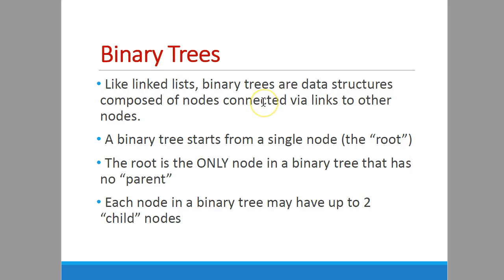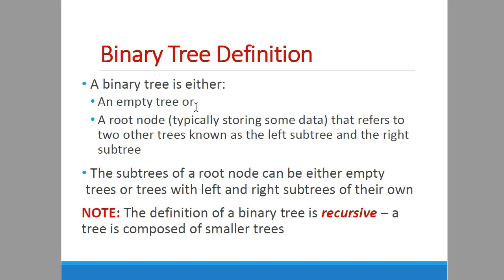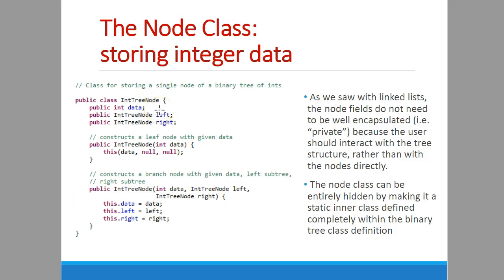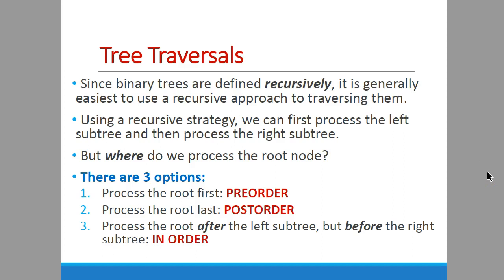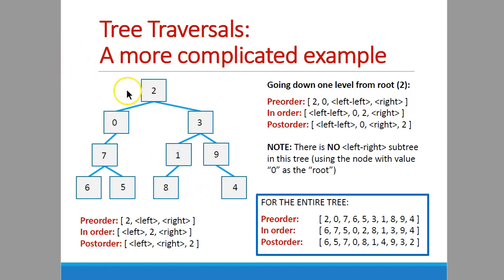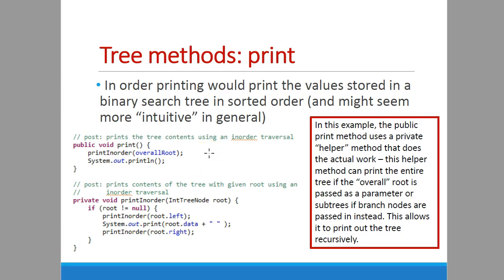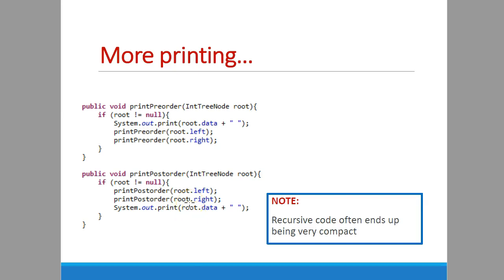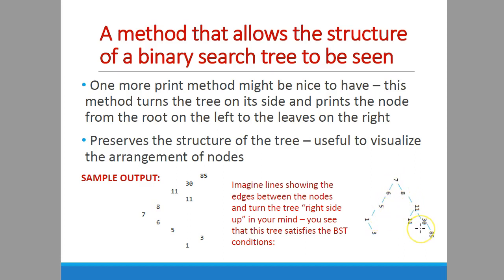CSC 143 Building Java Programs Lecture Ch 17.1 17.2 Binary T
CSC 143 Building Java Programs Lecture for Chapter 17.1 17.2 Binary Trees - What is a binary tree, and how do you traverse them?